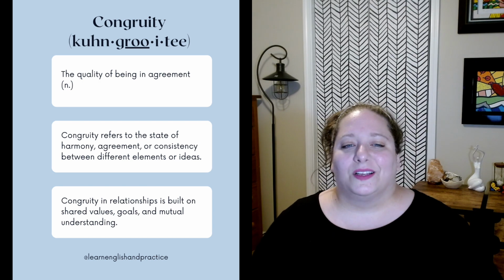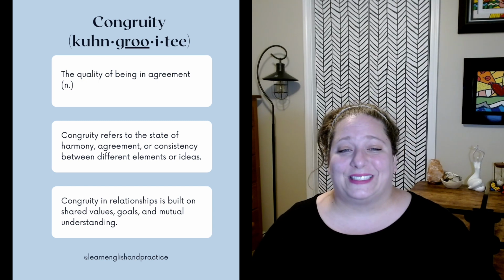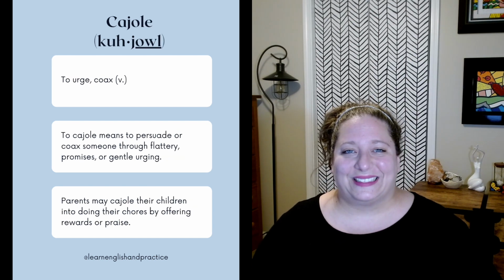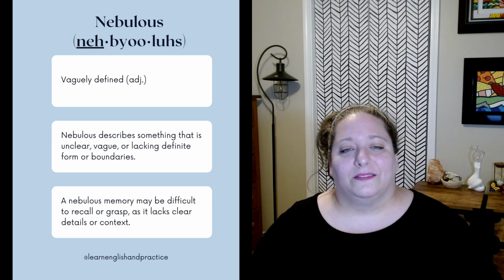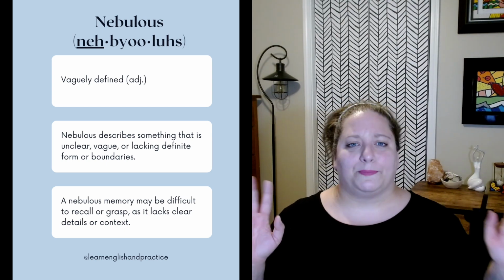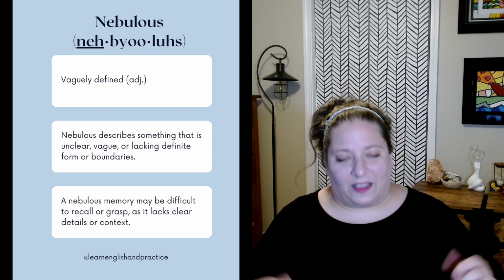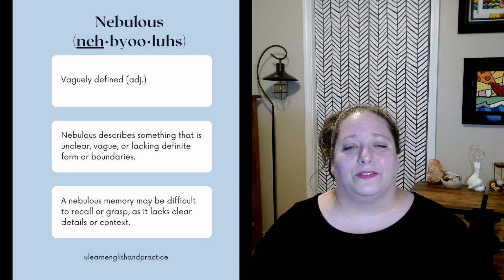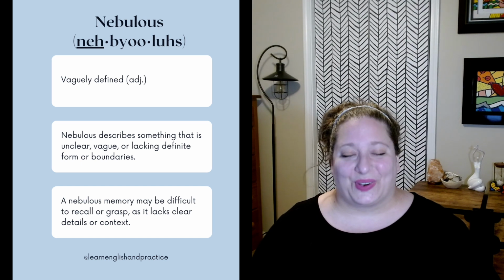34: Advanced Vocabulary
🗣️Words:
Cupidity
Pedantic
Concise
Salient
Congruity
Cajole
Illicit
Nebulous
Arbitrary
Procure

This channel was inspired by my 10+ years of teaching English and 15+ years of creating college-level courses. I believe in speaking immediately and being okay with making mistakes.